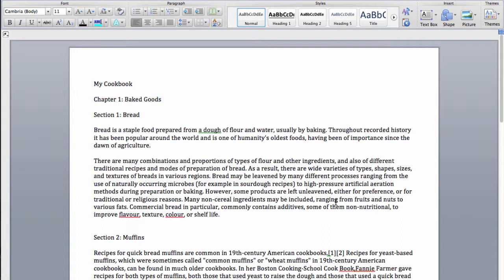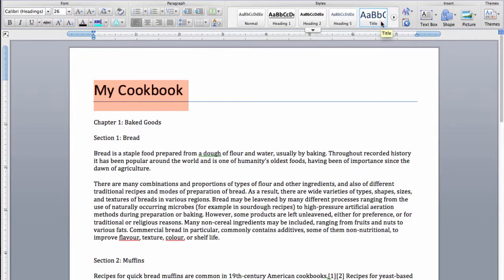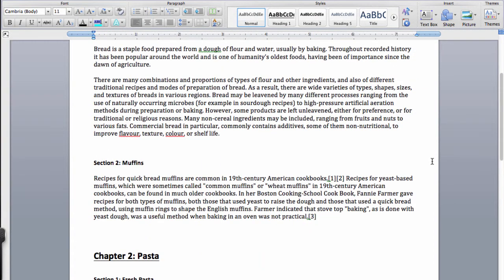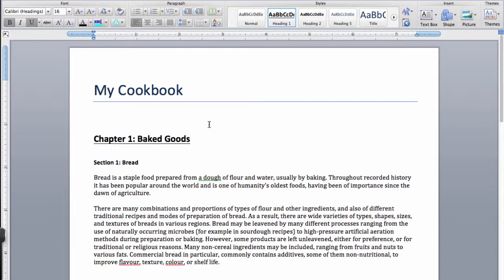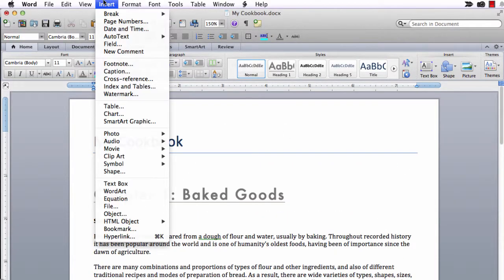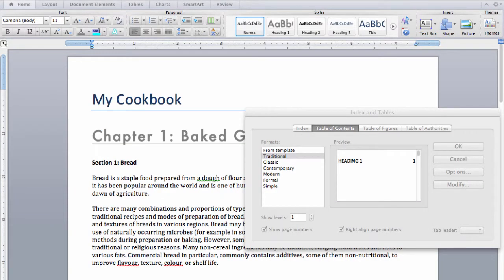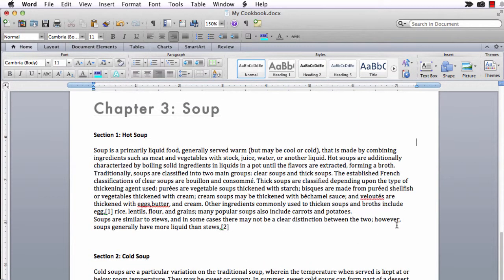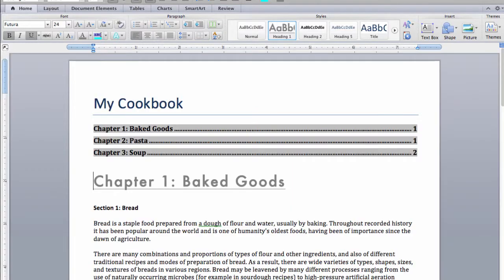Using Styles in Word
We're going to take a look at text styles in Microsoft Word and why you might want to use them.

Styles allow you to format different parts of your document in different ways, and using styles also creates a background structure to your document that will help with formatting changes, accessibility, and creating a table of contents.